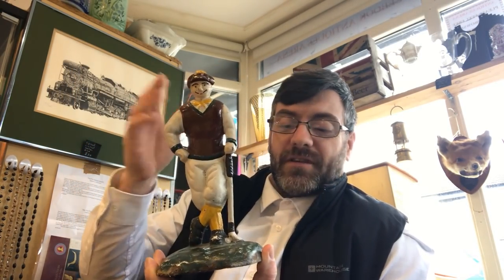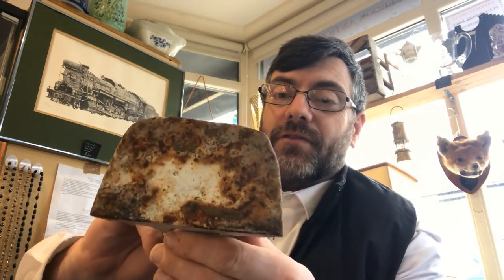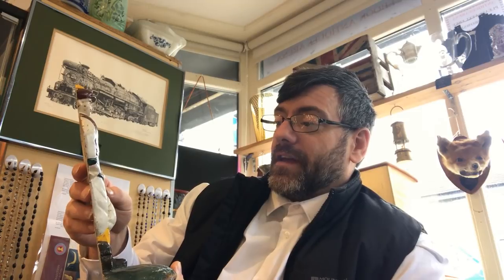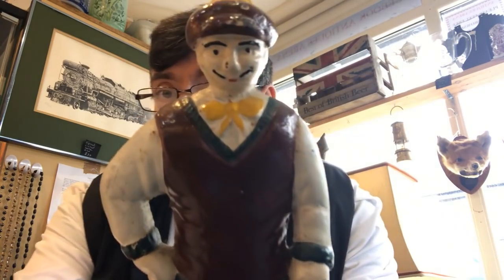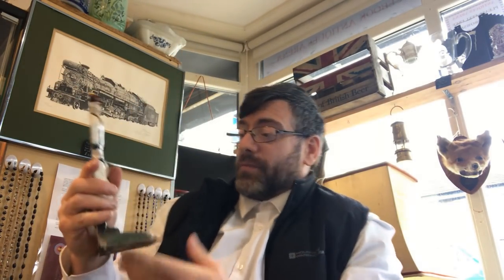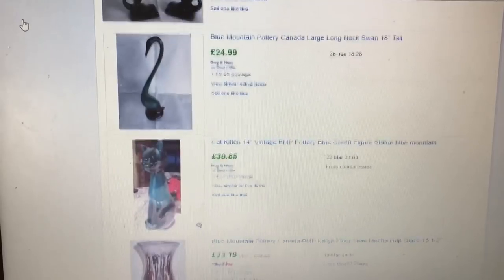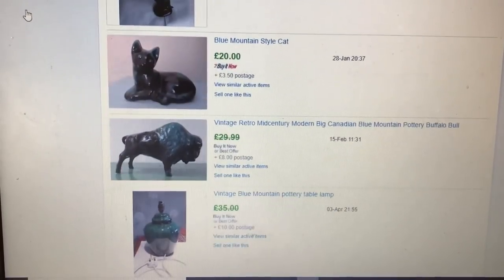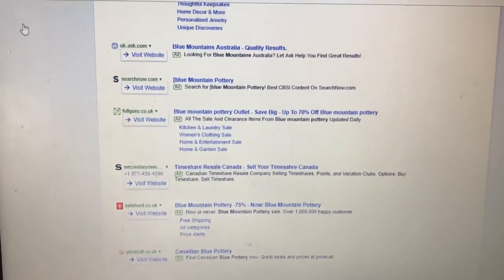Buying Antiques & Collectables From Car Boot Sale reseller vlog 1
Hi guys, welcome to another film by antiquesarena, Buying Antiques & Collectables From Car Boot Sale reseller vlog 1. I have made hundreds of films but have decided to use a common title for all my car boot sale films from now on, I have some wonderful items in this film as usual, I went to Cardiff car boot sale called Bessemer road, it’s a real good car boot sale held every Saturday and Sunday, I hope you enjoy the film. If you do please share and take  a look at my other films, I have some of the best finds ever.

My business is small and simple, I buy from charity shops, car boot sales thrift stores , retail arbitrage , garage sales, auctions, antique fairs, flea markets, etc to sell in my shop and on eBay, amazon, facebook and other platforms, and make films that I hope you enjoy , please feel free to comment and give your opinion and experiences.  its a little look at buying and selling what to buy and sell . My name is walter Edward o’neill and i have a pawn / antique shop but have sold for many years at car boot sales, antique fairs, auction houses, i buy and sell antiques and collectables and show you my finds every week, in this chat i talk about the different ways to sell to maximise your profit. do you hold out for the most money you can get from your antiques and collectables  or do you take less money and deal in volume. Should you Specialise or be a general dealer. here are my top tips to help you understand how much to sell for to have the best results and most profit. This advice will work no matter if you sell on ebay, Amazon, Etsy, facebook or any other platform, hope this advice is both useful and helps you make loads of money.  if you would like to see more films on my antique finds, advice on how to sell or buy and book reviews please visit my channel for hundreds of films.